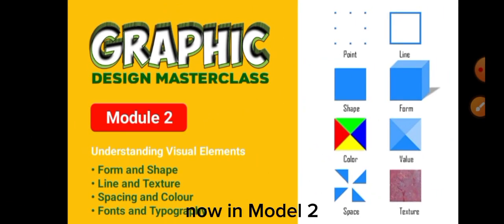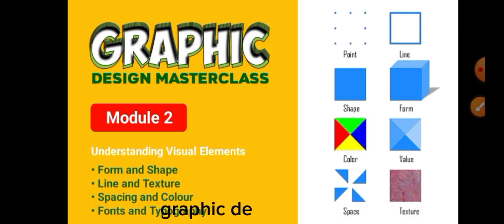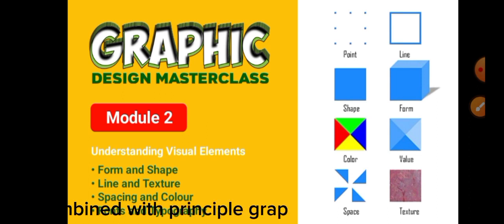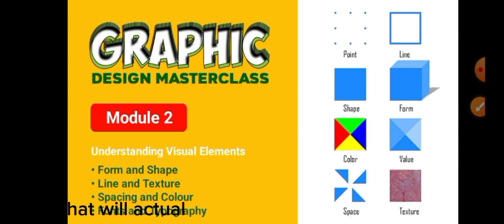GRAPHIC DESIGN COURSE OUTLINE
In this video tutorial I'll be intimating you with what you should expect in the Ultimate Graphic Design Masterclass.